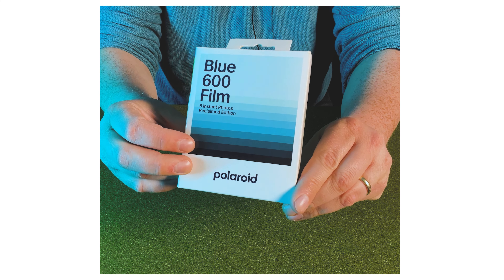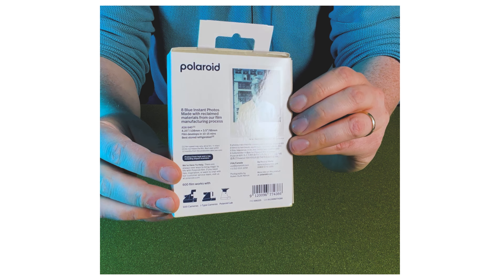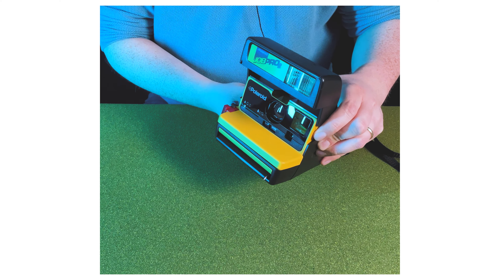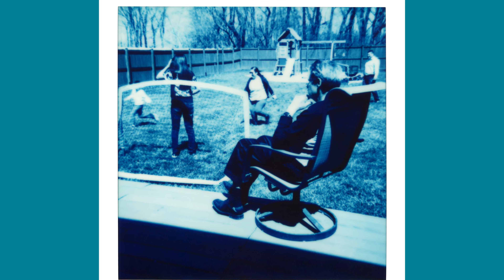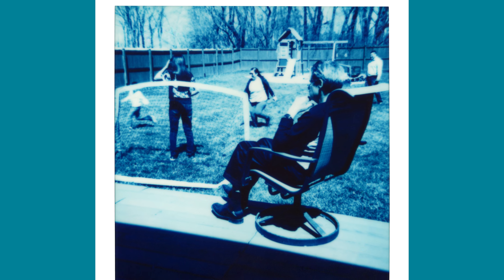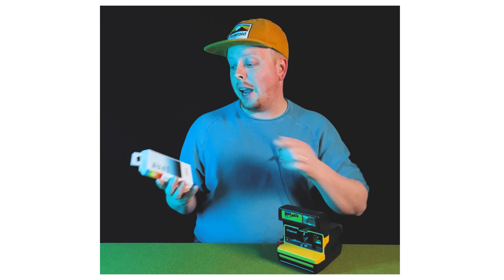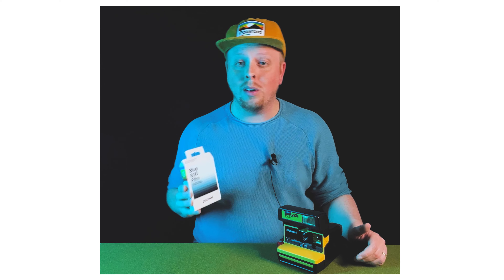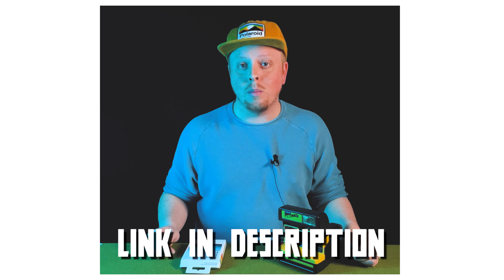Testing NEW Polaroid Reclaimed Blue Experimental Film! - FILM FRIDAY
This FILM FRIDAY we try out Polaroid's new Reclaimed Blue film!